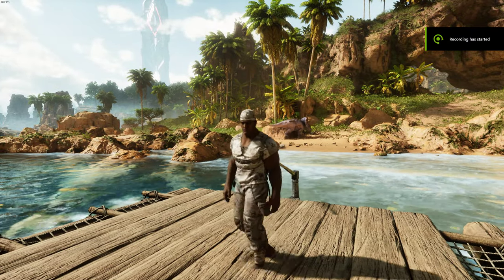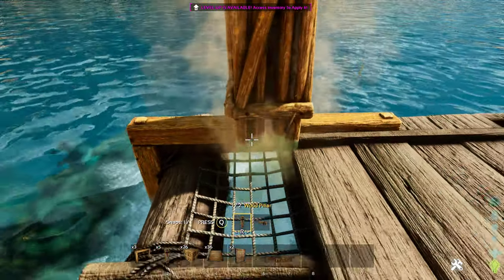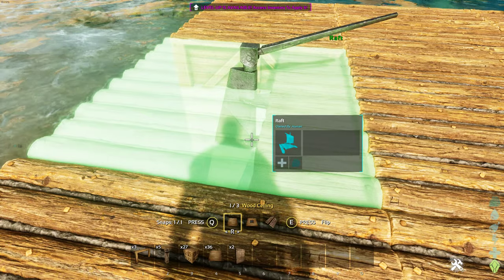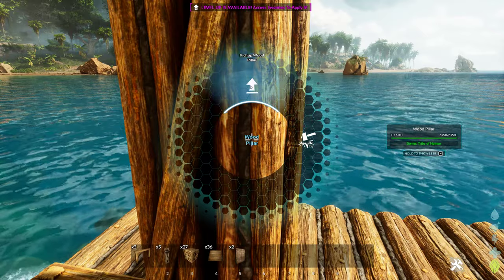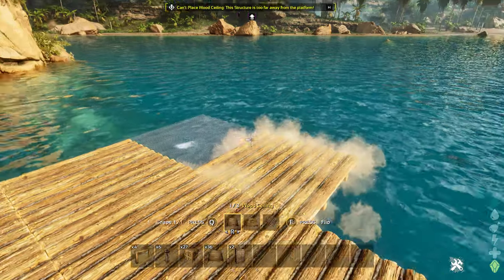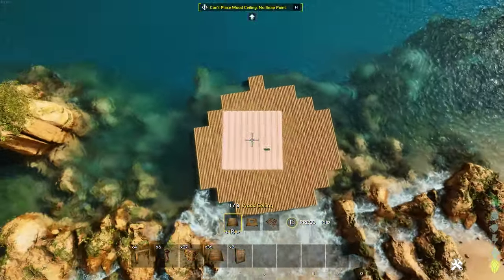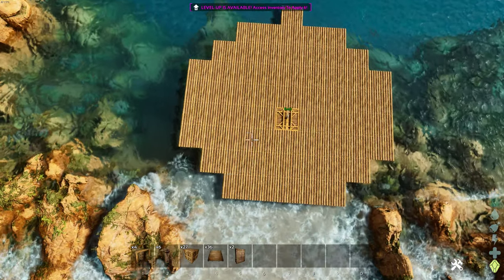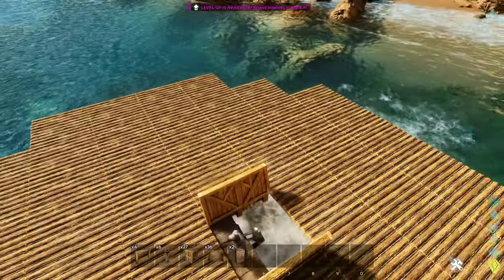Sink Foundations on Raft| Ark Survival: Ascended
This video shows a simple way to sink foundations on a raft on the new Ark Survival: Ascended. Old ways from ASE did not work.